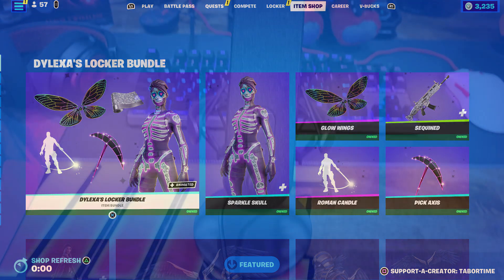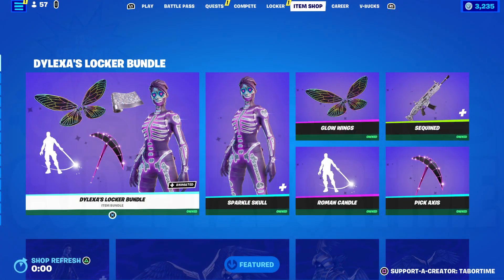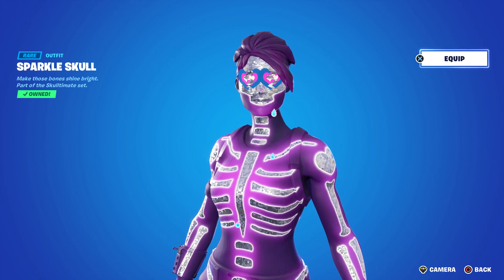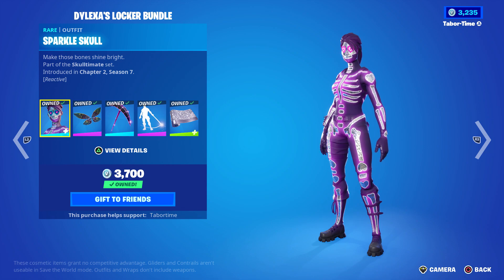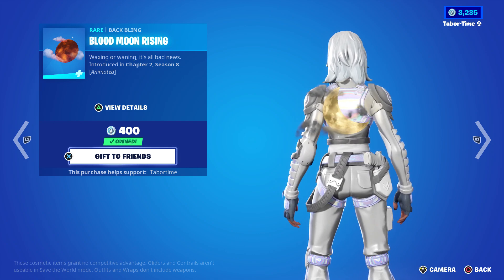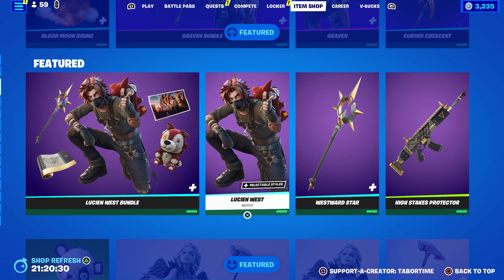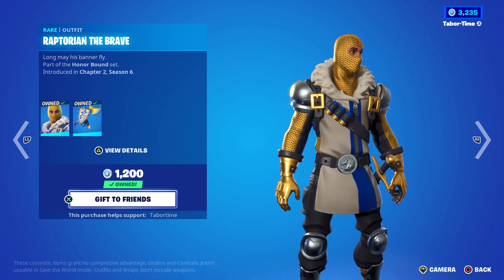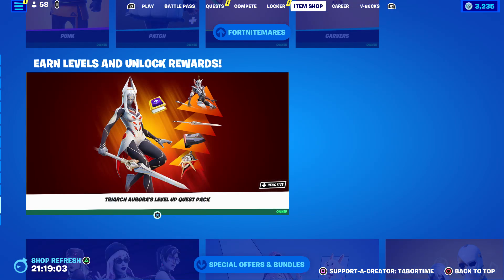One Of The RAREST Skins In Fortnite Is Back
Just in time for a Fortnitemares rave.

VIDEO CREDITS
★Thumbnails Created By:
MsMarvel311